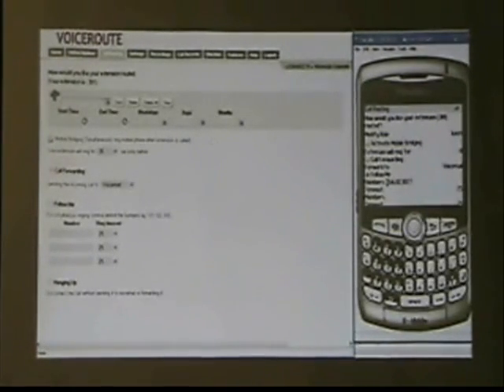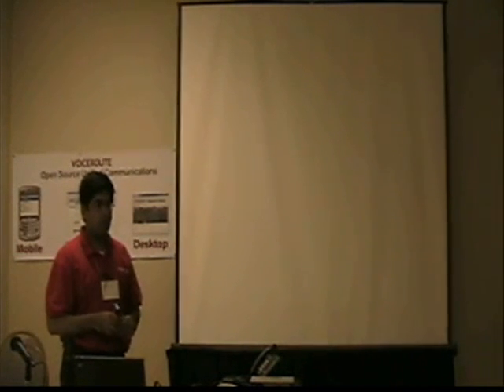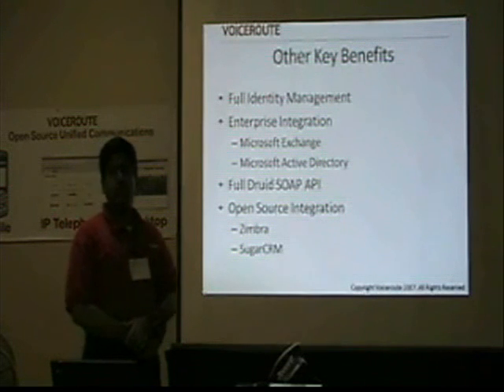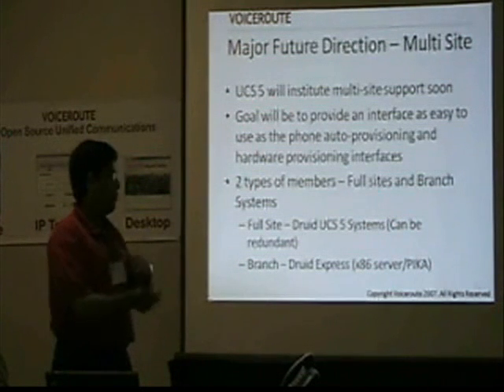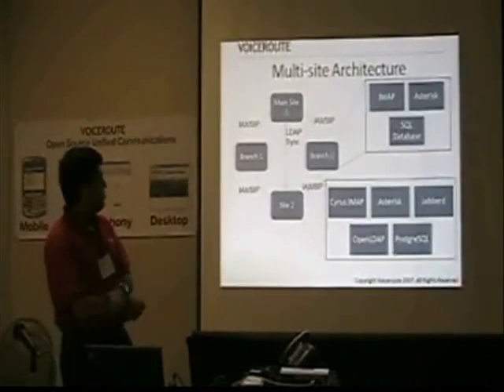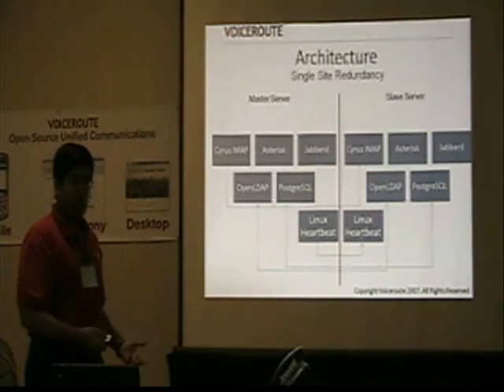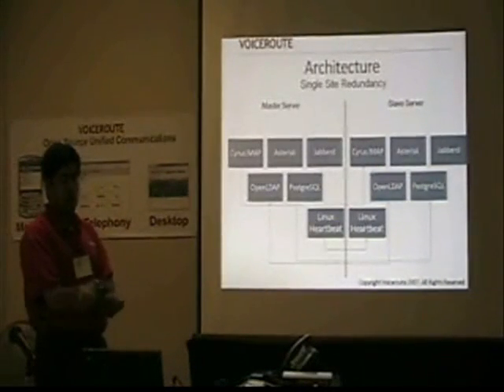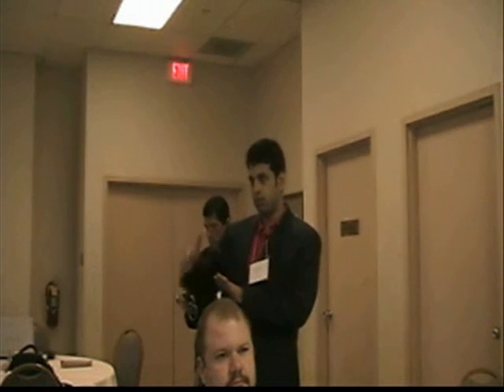Preview of Druid UCS 5.0 (Part 5/6) - DruidCON 08 Day 1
Part 5/6 Navin Kumar, CTO of Voiceroute previews Druid UCS 5.0. Key features of Druid UCS 5.0 includes the industry's first complete LDAP backend for single site redundancy and active directory integration.